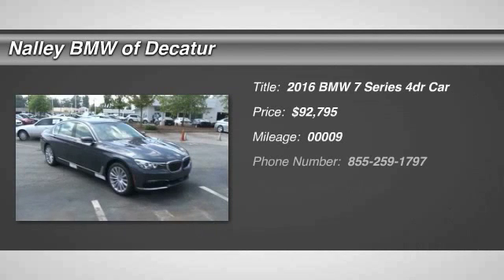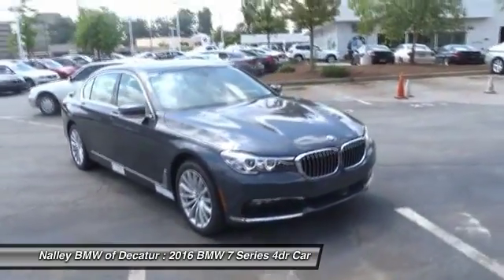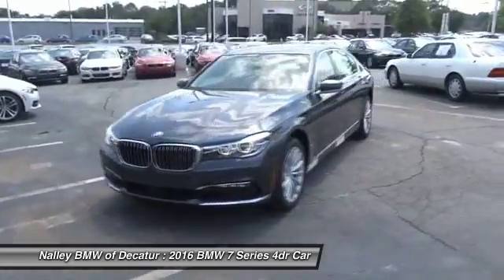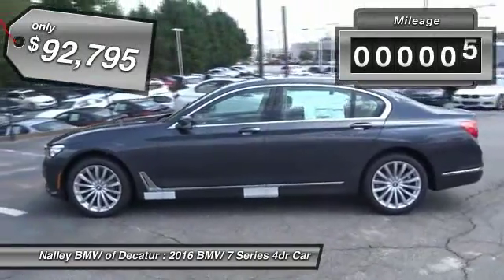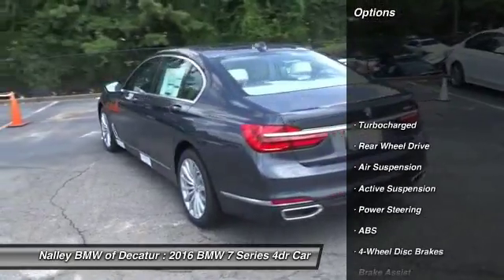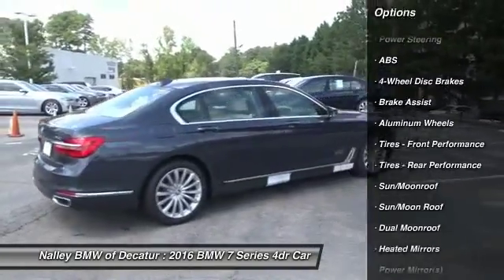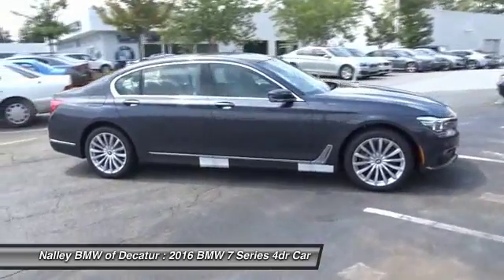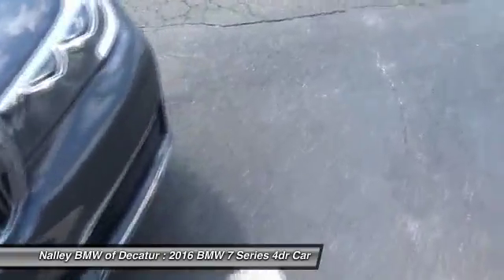2016 BMW 7 Series GG548244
2016 BMW 7 SERIES Decatur, GA
Stock# GG548244

This 2016 BMW 7 SERIES *Heated Front Seats* *Bluetooth* *Please let us help you with Finding the ideal New, Preowned, or Certified vehicle, - Getting the best prices and incentives available and Explaining purchase, lease, and financing options.* *Nalley BMW of Decatur prides itself in exceeding all customer expectations! The next step? Give us a call to confirm availability and schedule a hassle free test drive! We are located at: 1606 Church Street, Decatur, GA 30033.*